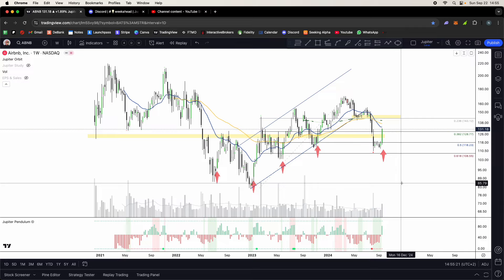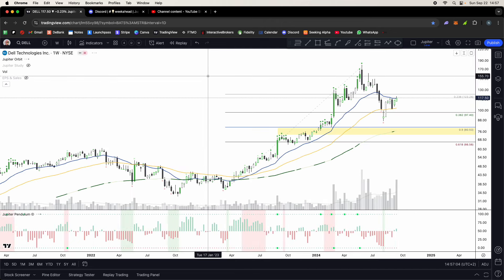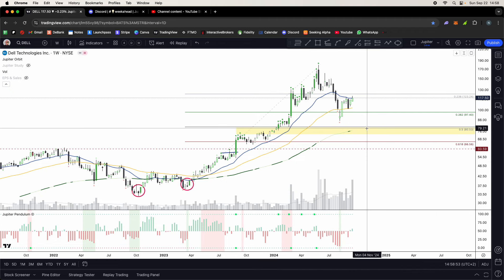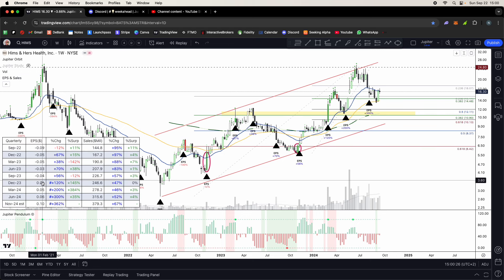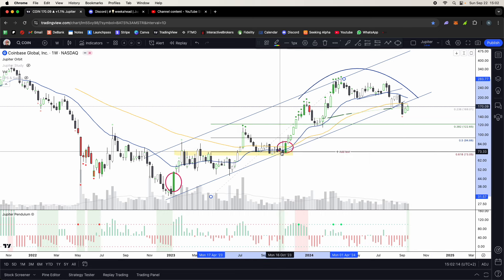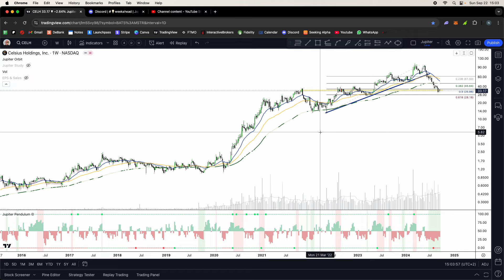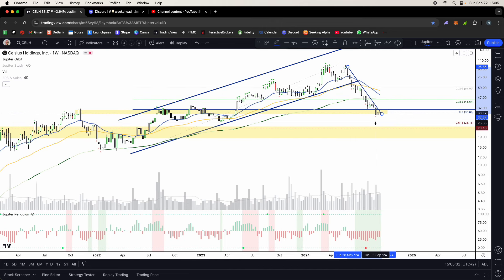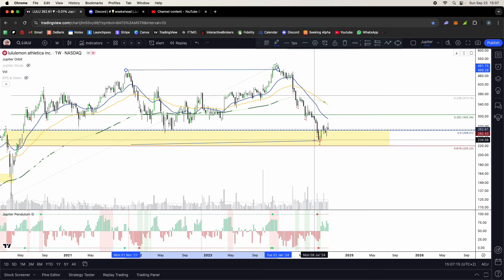5 Stocks I Can't WAIT To Buy On A Dip (Quality Stocks Watchlist)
0:00 ABNB Stock Analysis
1:45 DELL Stock
4:10 HIMS Stock
6:15 COIN Stock
8:30 CELH Stock
10:20 LULU Stock

💡Important Videos💡